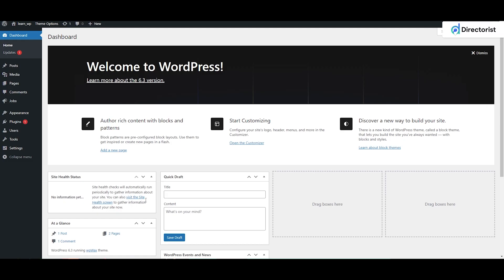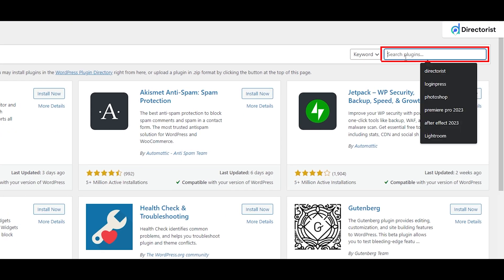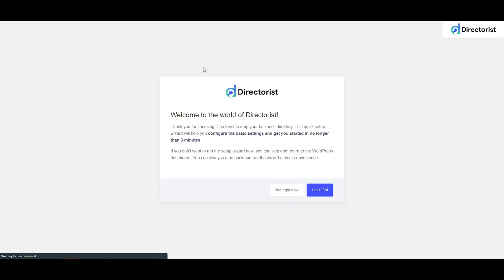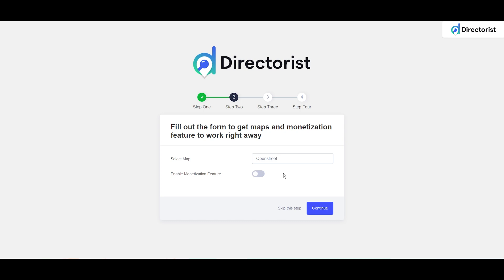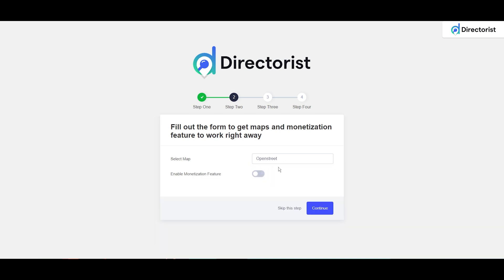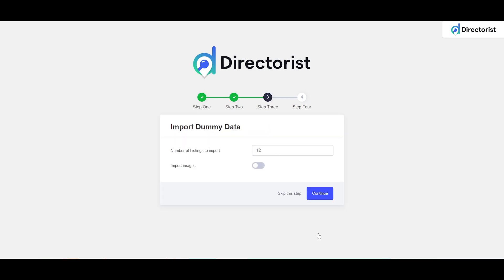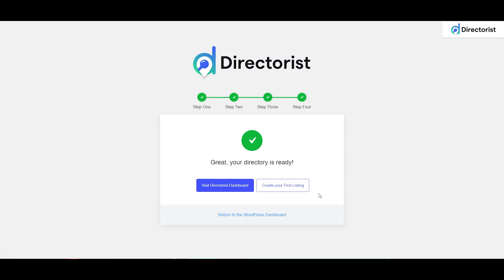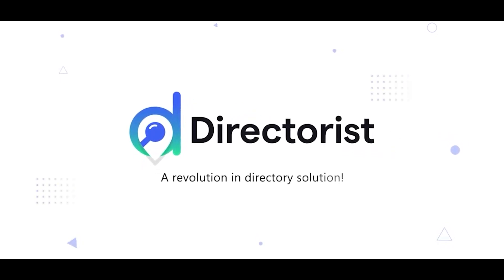Installing Directorist with Setup Wizard | Step 1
Welcome to the first step of setting up Directorist! In this video, I'll guide you through the installation process using the setup wizard. Directorist is a powerful directory plugin for WordPress that allows you to create and manage directories with ease. Follow along as we go through each step of the setup wizard, ensuring a smooth and hassle-free installation. Let's get started on building your dream directory website today!

Want to build an online directory of business listings similar to Yelp, Yellow-Pages, or TripAdvisor on your WordPress site? If the answer is YES, you have come to the right place. Directorist simplifies the process of creating powerful business directories or classified websites of any kind.

Why Directorist?

The possibilities of a directory site are endless. You can use it as an income stream, a community service, a platform for others to keep their businesses running, to elevate existing business, and whatnot. Thousands have already started their journey, what’s stopping you? Try it, you will love it.